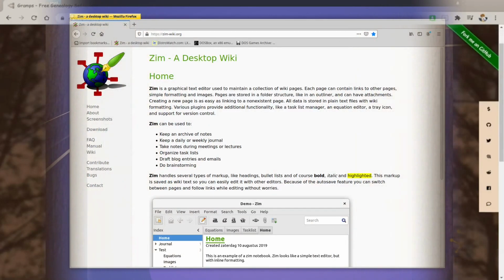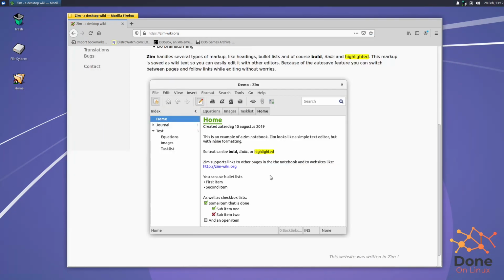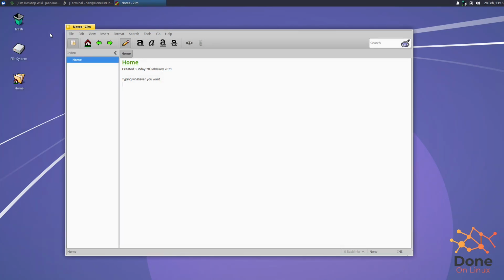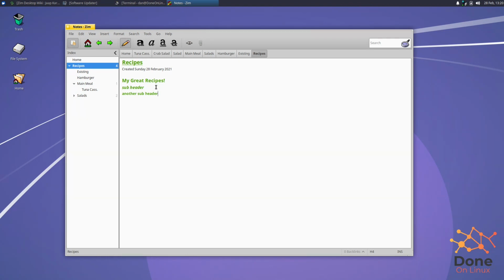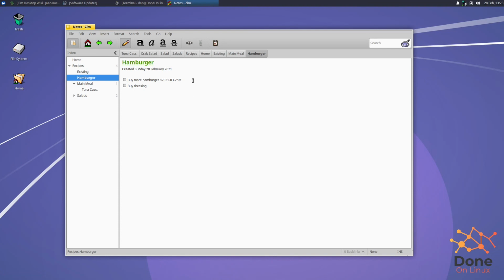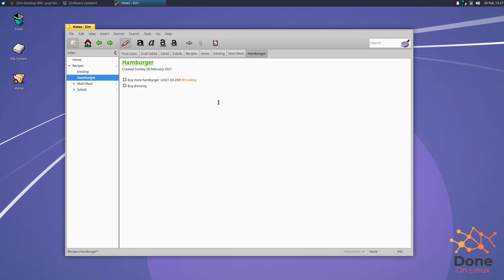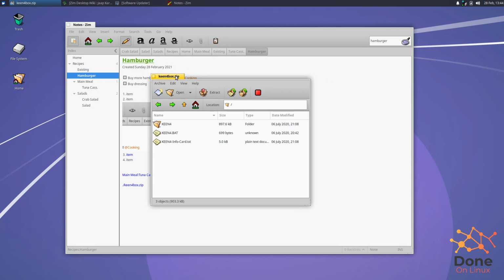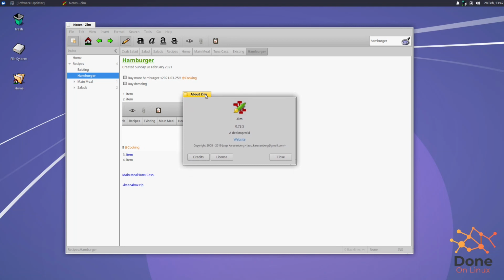Zim Done On Linux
Zim - an Evernote replacement? In this video we review Zim - A Desktop Wiki in my pursuit of an Evernote replacement.